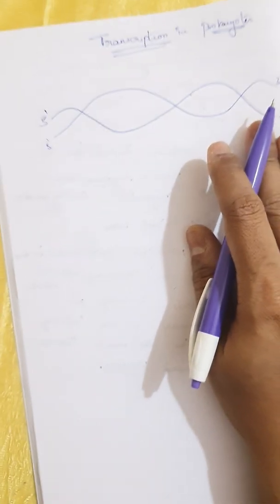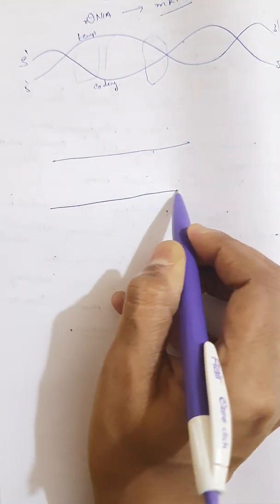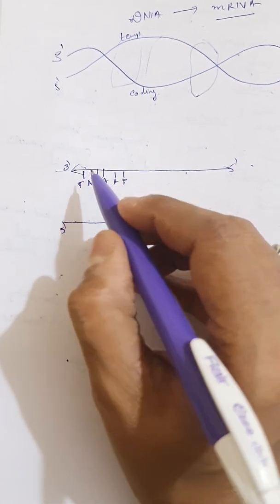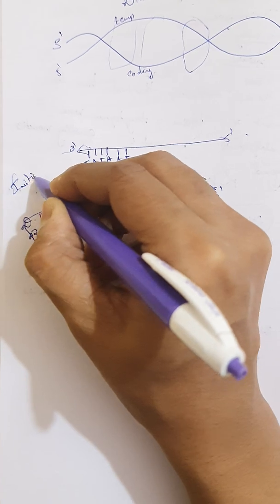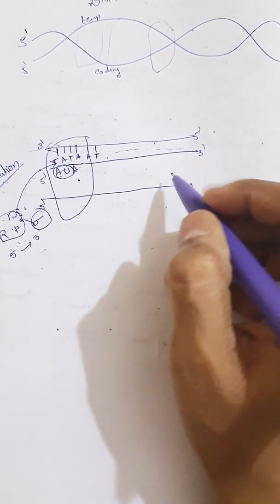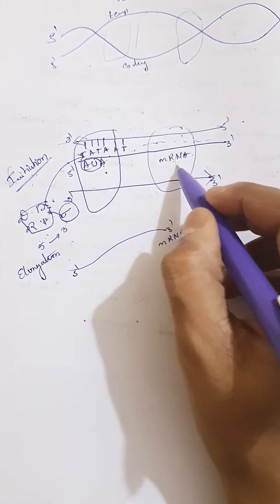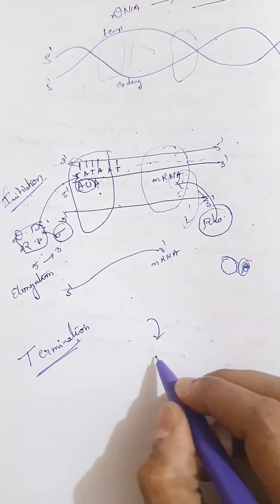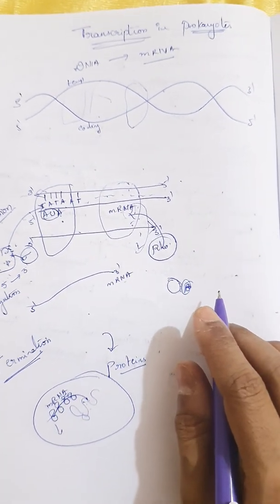Transcription in prokaryotes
this video contains information about the transcription in prokaryotes and the steps involved